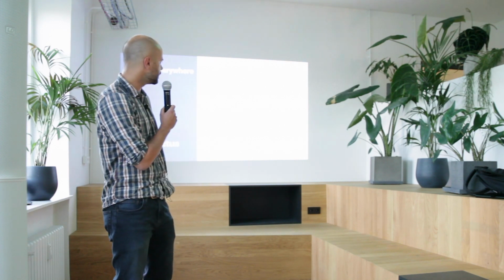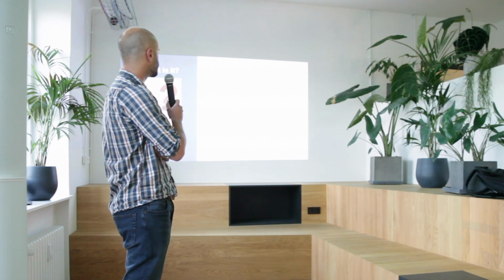Mass Adoption and Use-Cases: Intro to Extensions